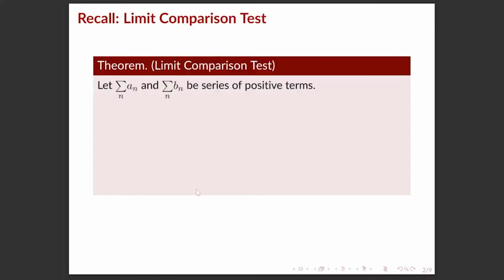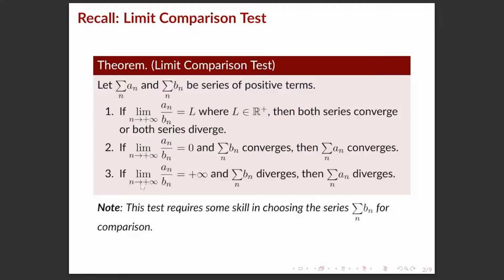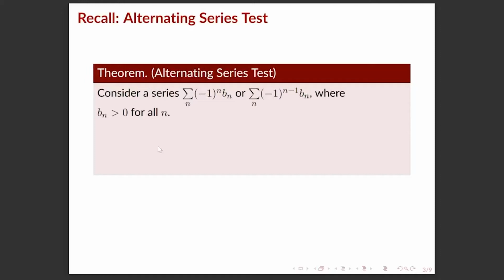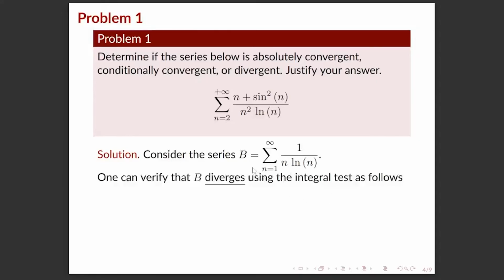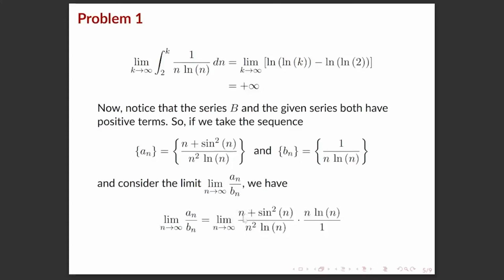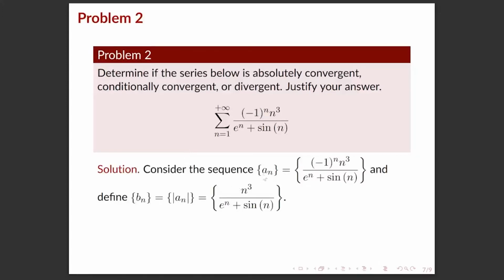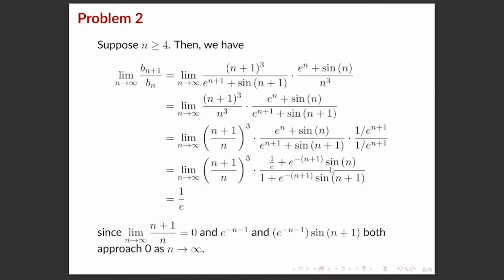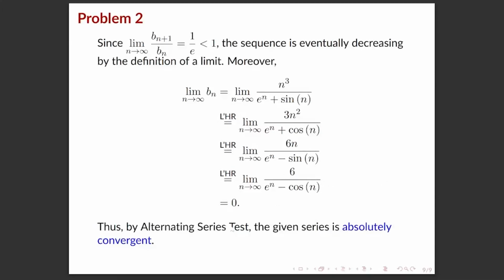09 Limit Comparison Test, Alternating Series Test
This video is a comprehensive recap of the Limit Comparison Test, and Alternating Series Test, complete with problems and their respective solutions.

The following are the contributors for this video:
Content: Steven John H. Wang
Beamer Presentation: Linart S. Seprioto
Tutor: Bernadette R. Kong